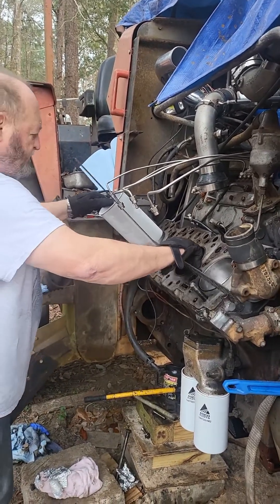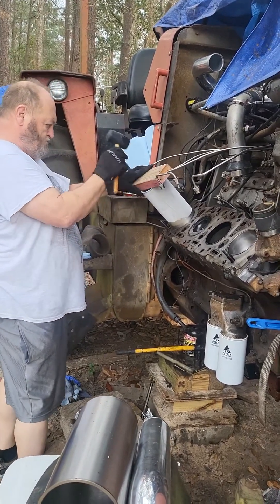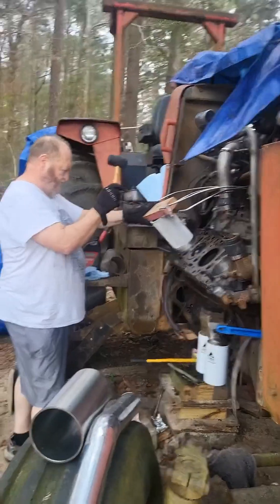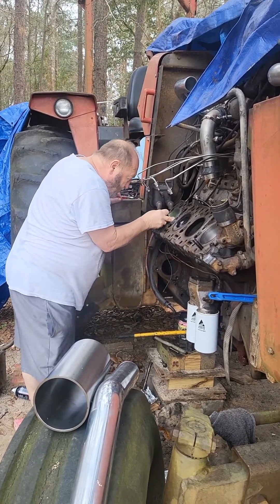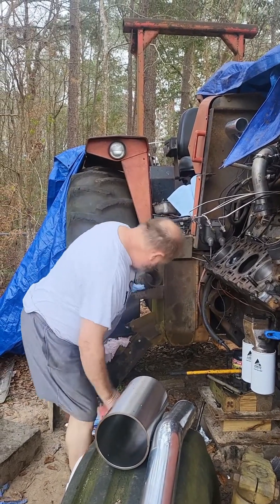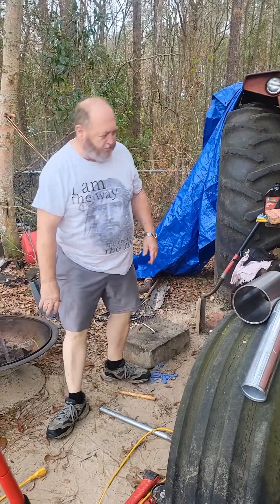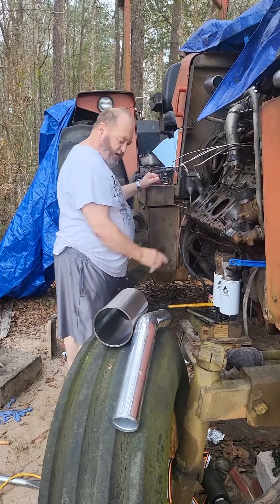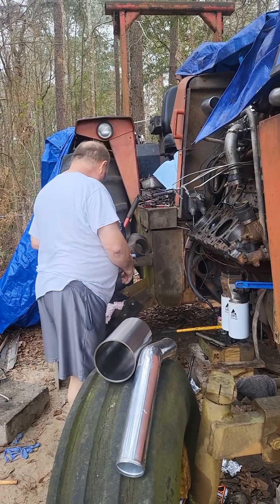How to Rebuild Massey Tractor Engine